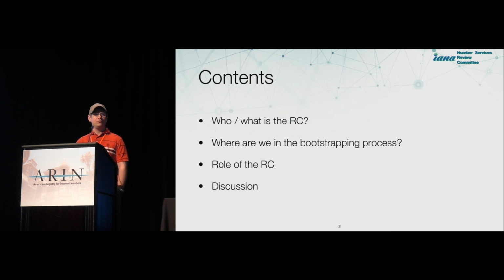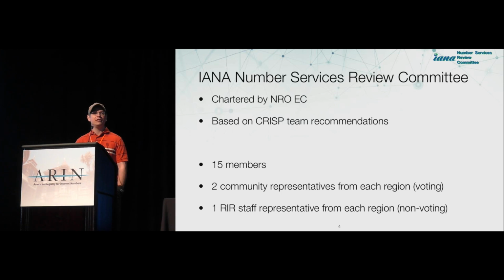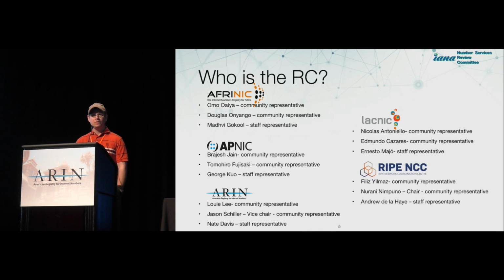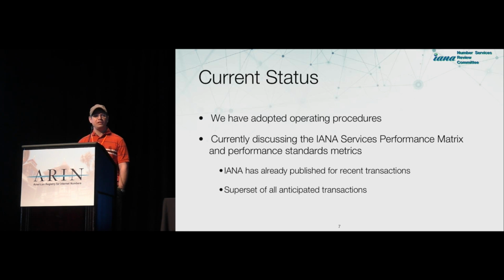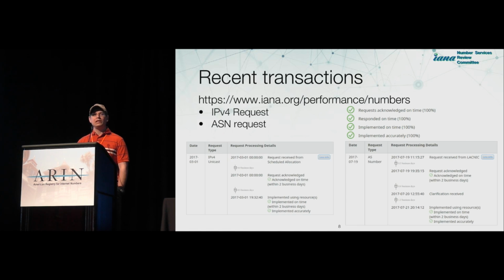IANA Review Committee